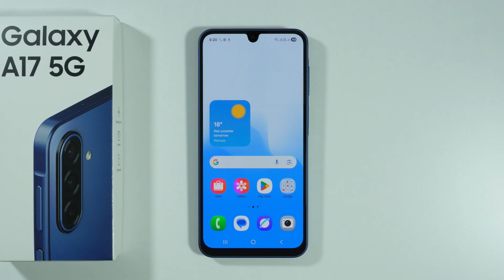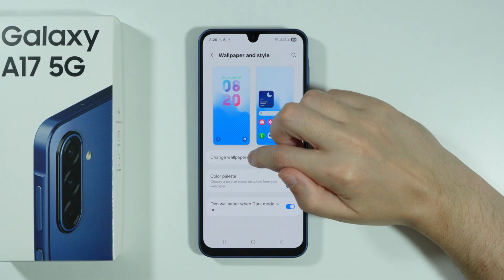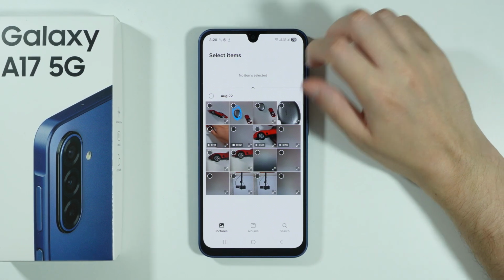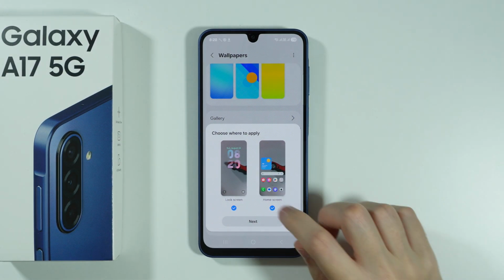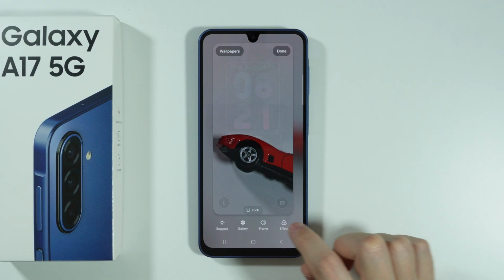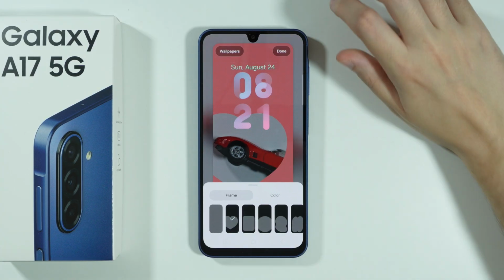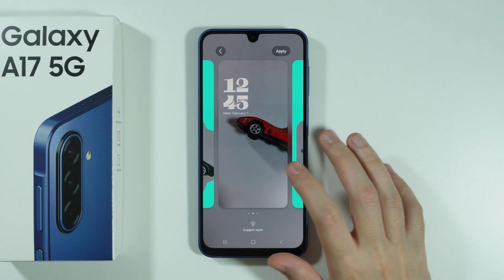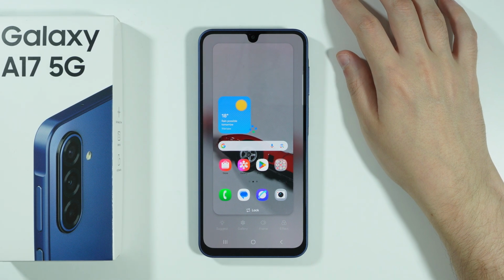Samsung Galaxy A17: How to Set Photo as Wallpaper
Learn how to set a personal photo as your wallpaper on the Samsung Galaxy A17 for a customized home and lock screen. This step-by-step tutorial shows you how to select an image from your gallery and use the built-in menu to set it as your background. We guide you through adjusting the photo's positioning and zoom to achieve the perfect fit for your display. Easily personalize your phone with your favorite memories by following these simple instructions.